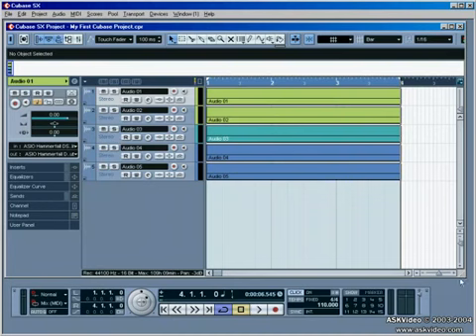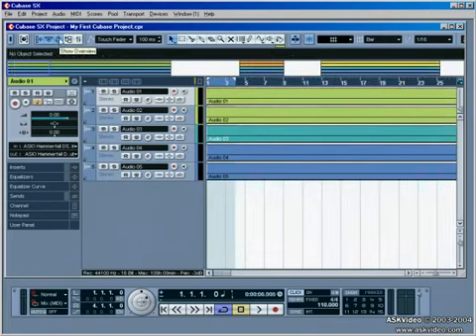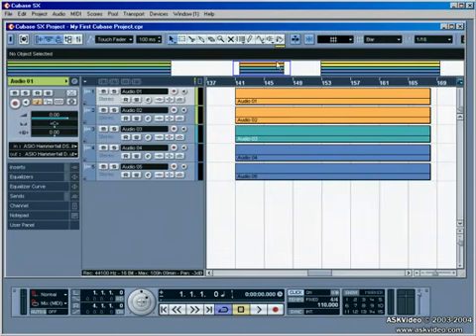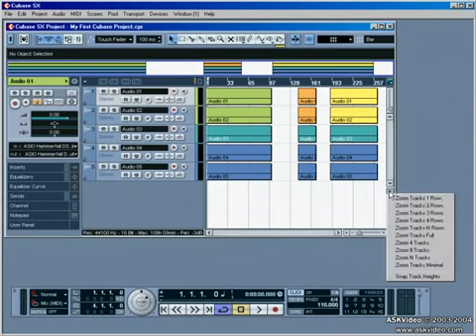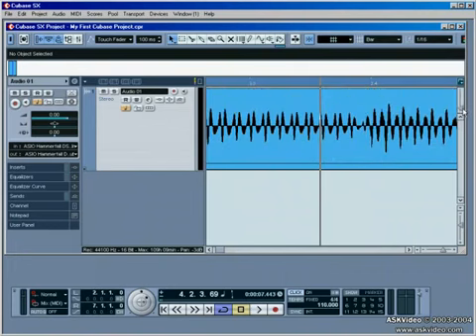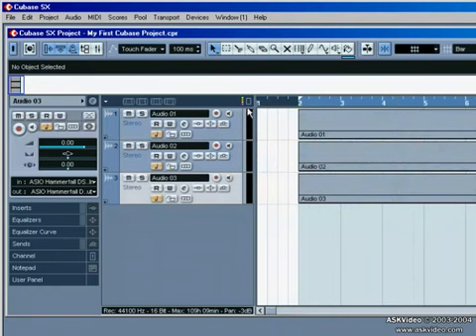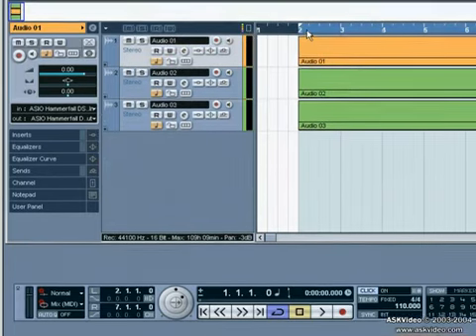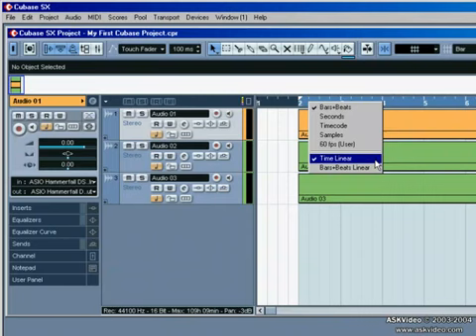05 Tutorial 1 05 TheProjectPage mov